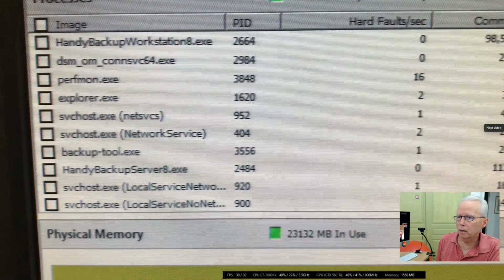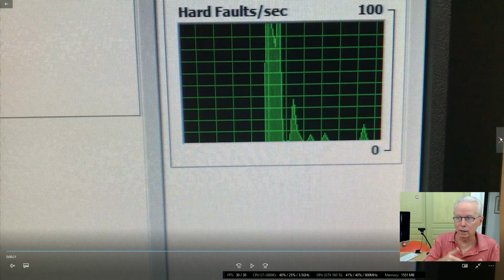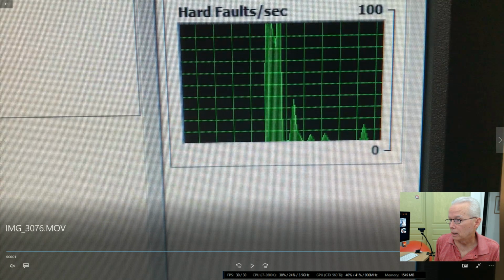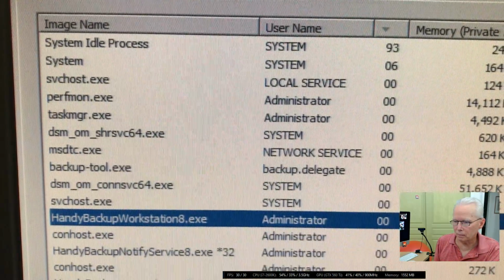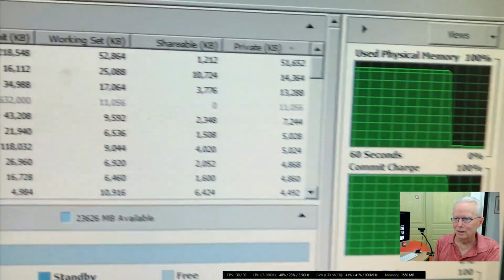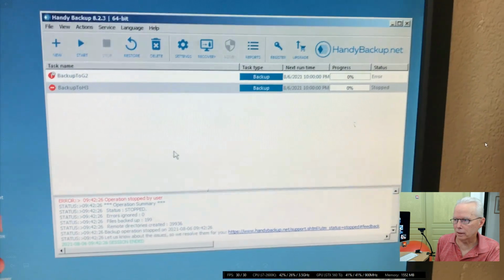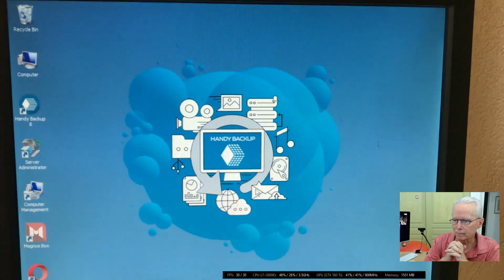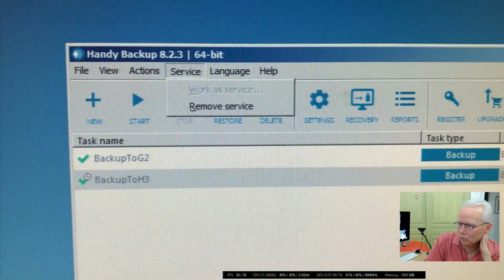Tech Tales #97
Symptom: No one can save changes to a previously existing MS Word document but all other software and functions seem to work fine.
Cause: Errant backup job on the file server.